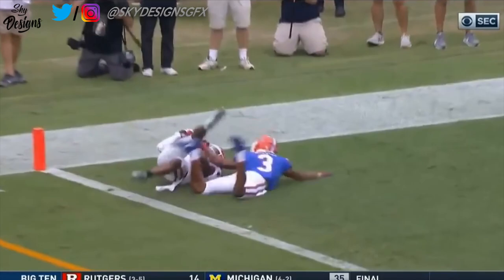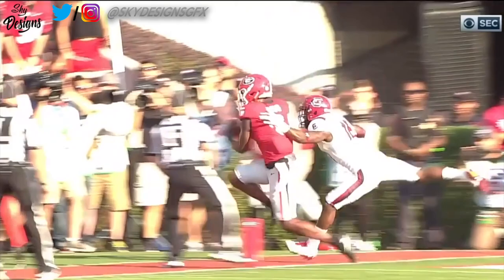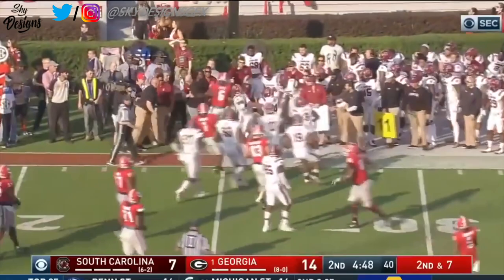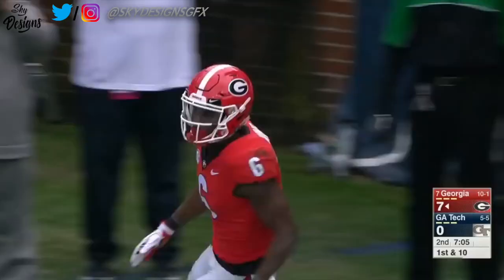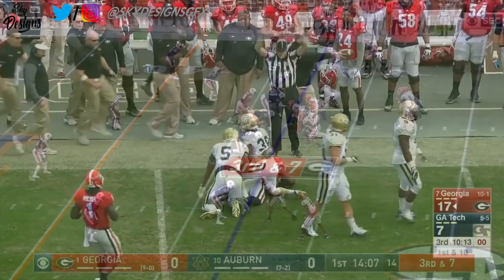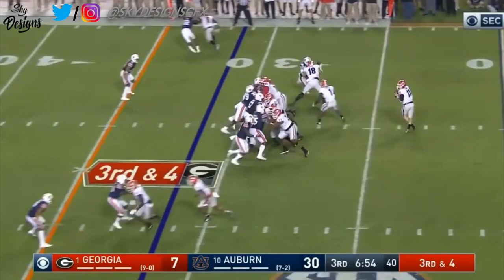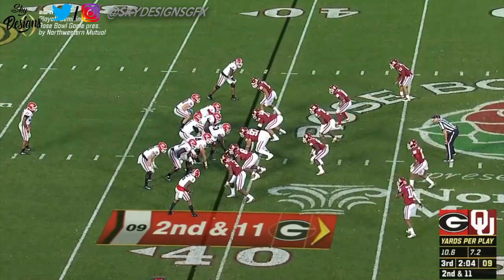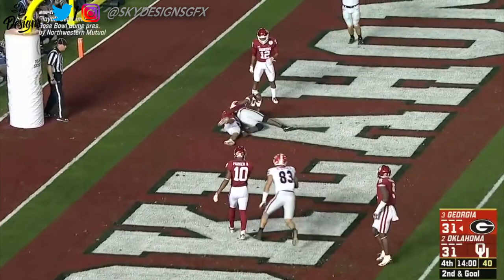Javon Wims Georgia 2017 Season Highlights ᴴᴰ || "Welcome to Chicago"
Highlights from Georgia WR Javon Wims 2017 season.